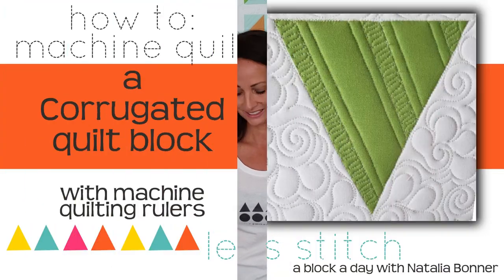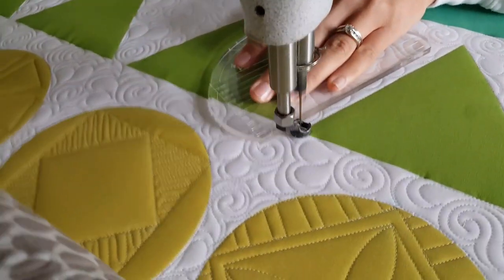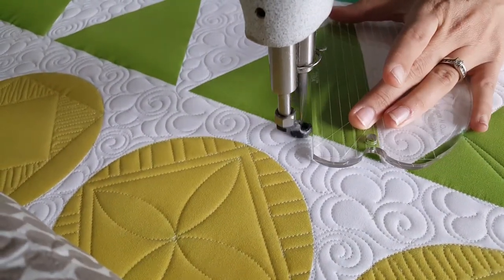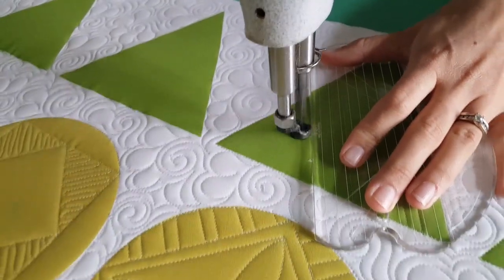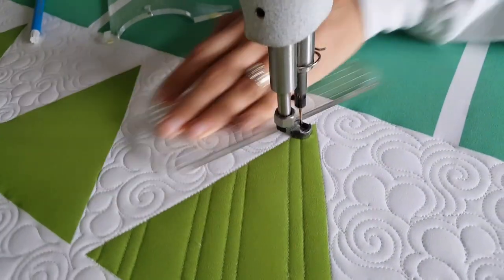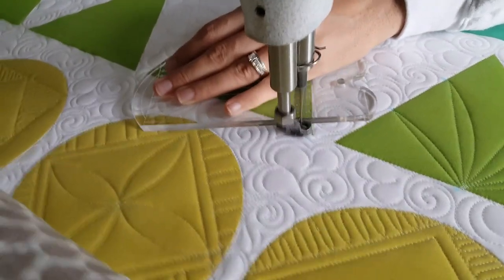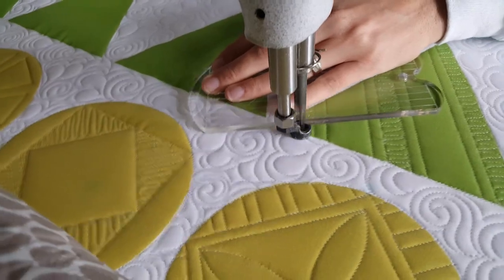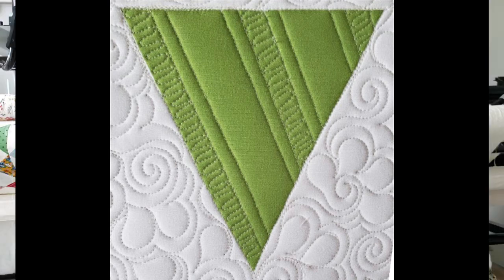How To: Machine Quilt a Corrugated Quilt Block-With Natalia Bonner-Lets Stitch a Block a Day-Day 319